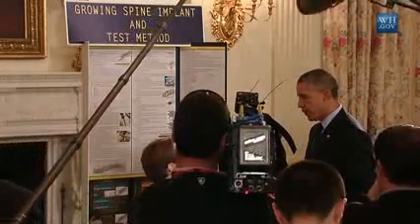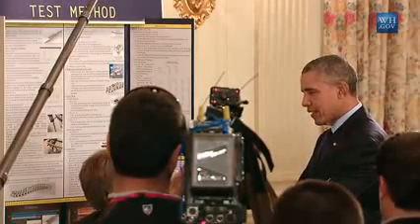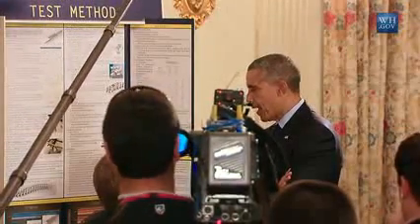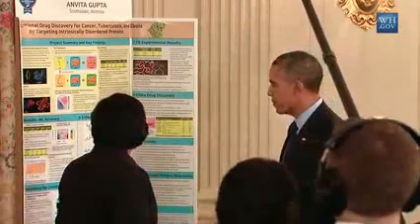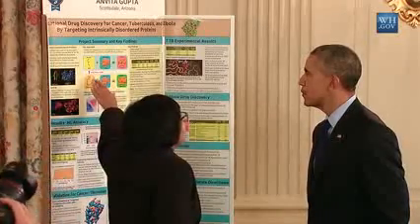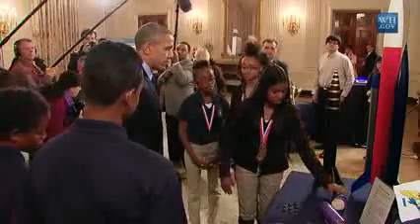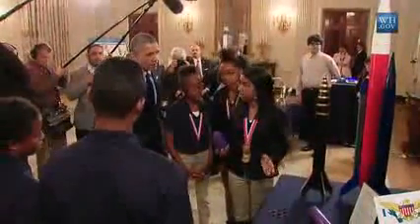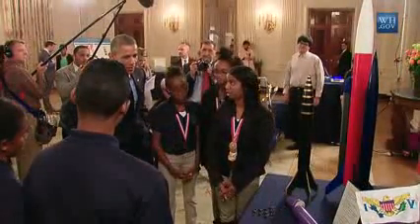Obama Tours Student Science Fair Projects (2015)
President Obama tours the displays at the 2015 White House Student Science Fair